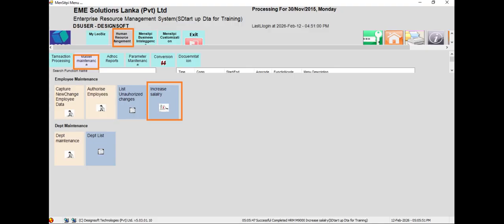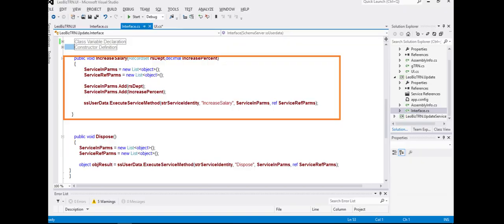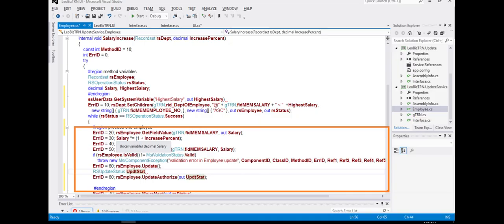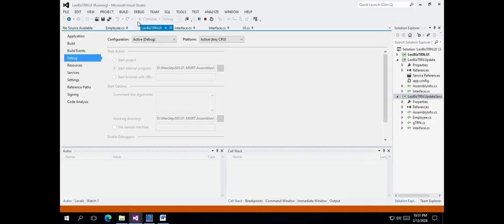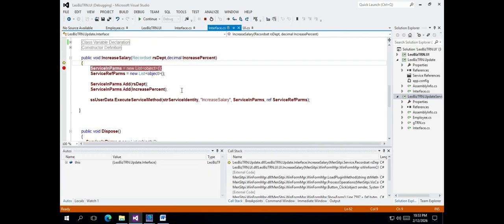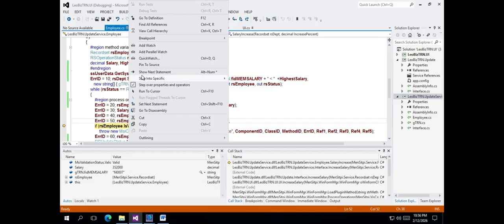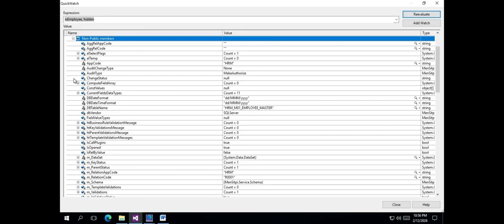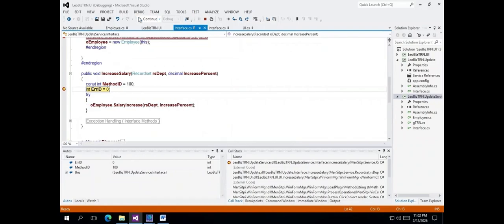00-380 Debugging Sample Code